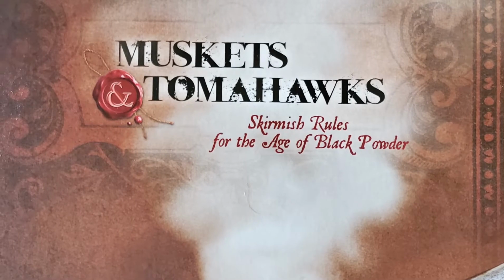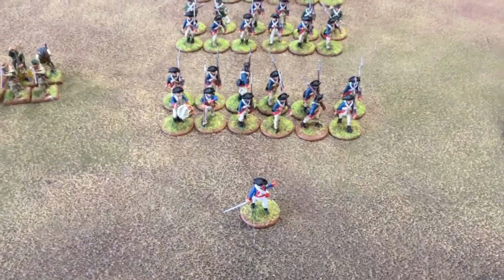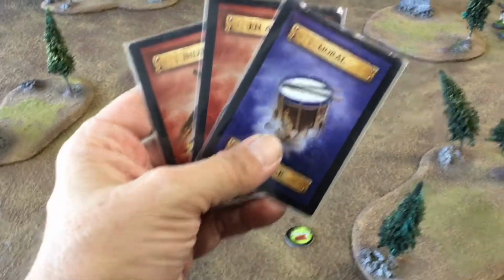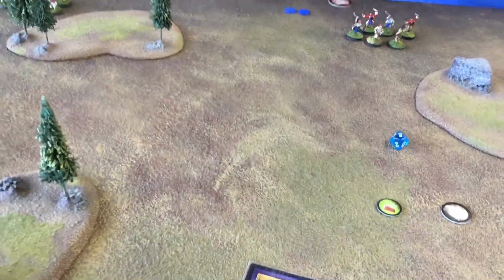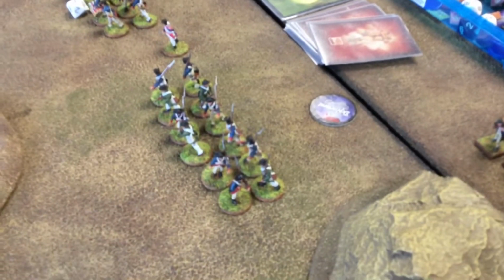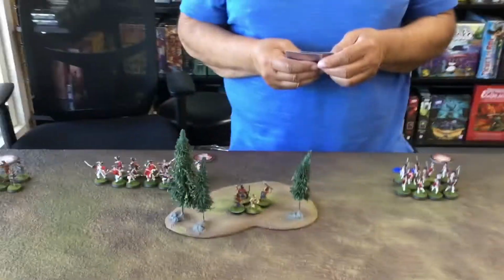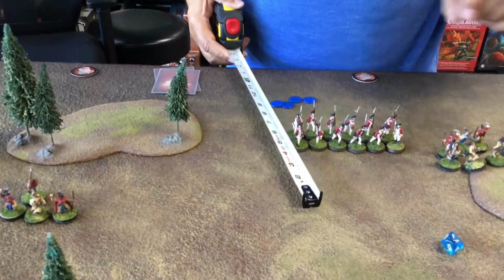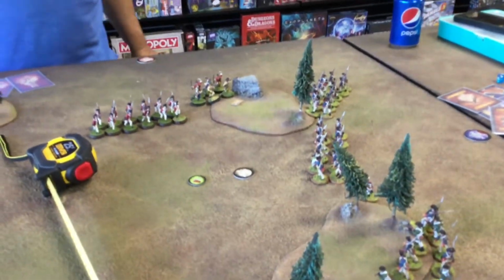Muskets & Tomahawks: Battle Report 1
Luis and I play the first turn of a Muskets & Tomahawks Uninhabited Wilds Scenario.  This game is great, and covers from the French & Indian War to the War of 1812.  Today we did AWI.